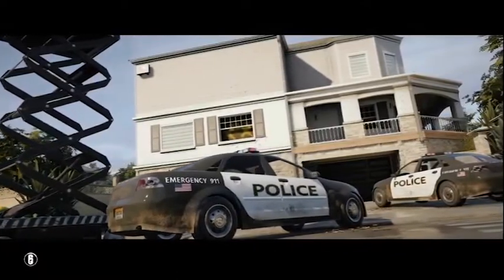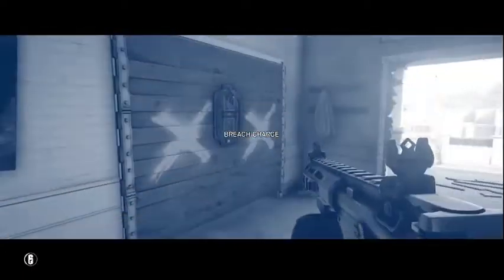Tom Clancy's Rainbow Six Siege Trial Weekend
Tom Clancy's Rainbow Six Siege learning area play